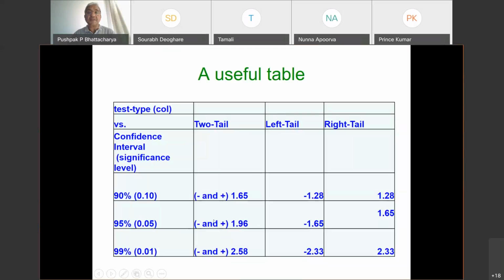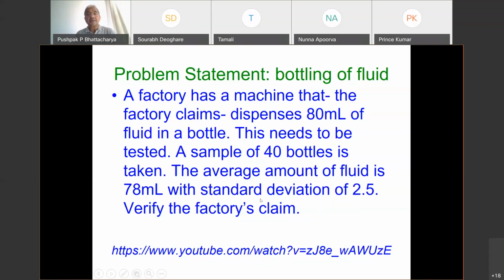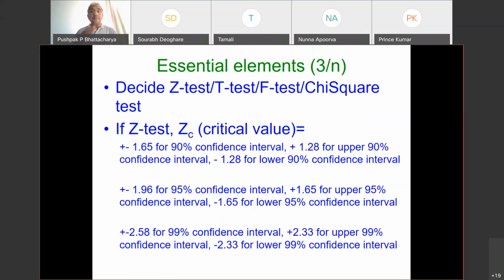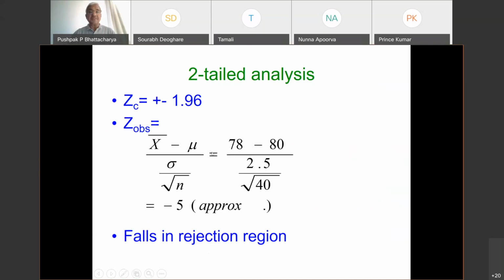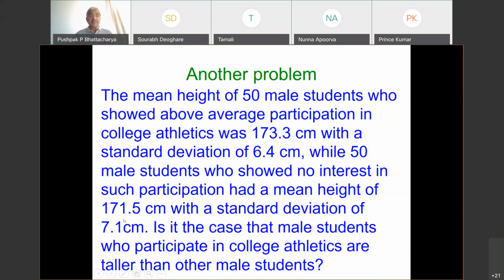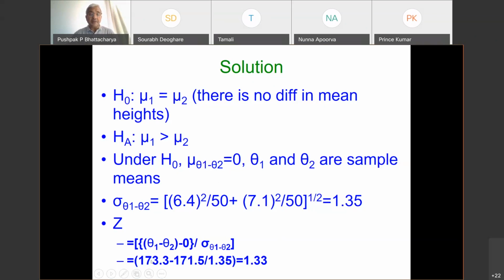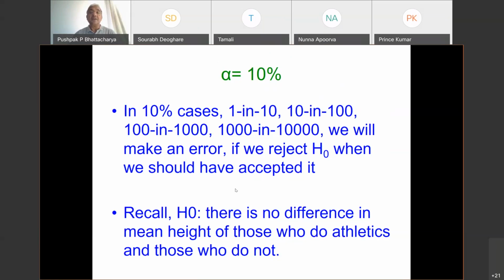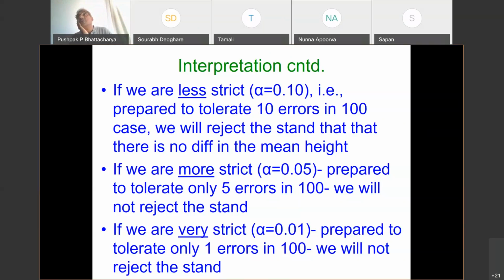Probability in NLP-ML_AI Lecture Series: Lecture 15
Lecture Topic:- Hypothesis Testing, Nittie Gritties